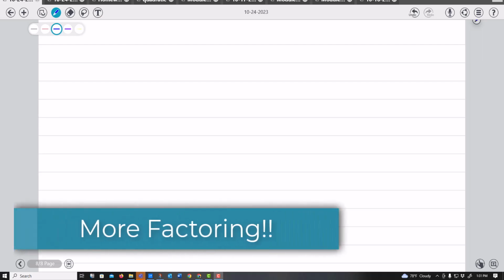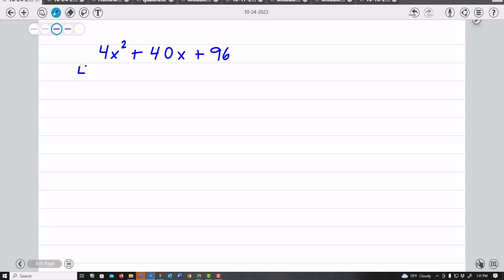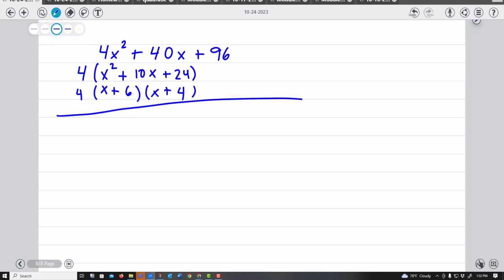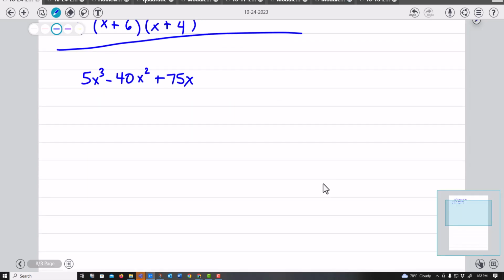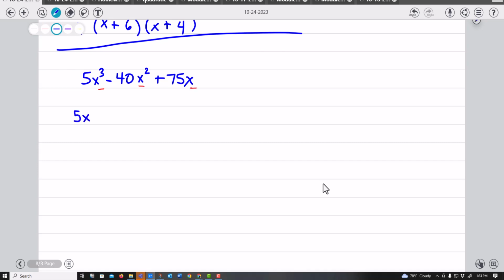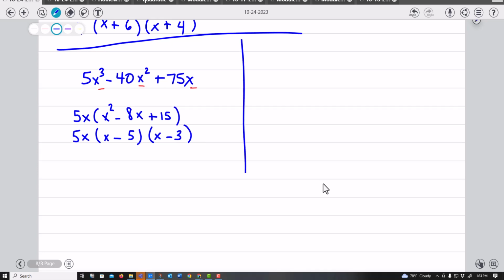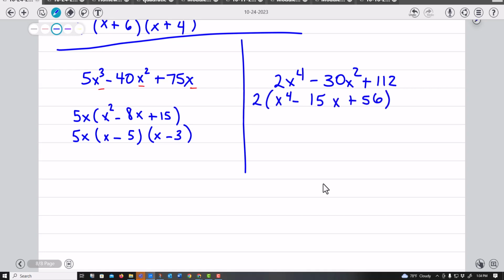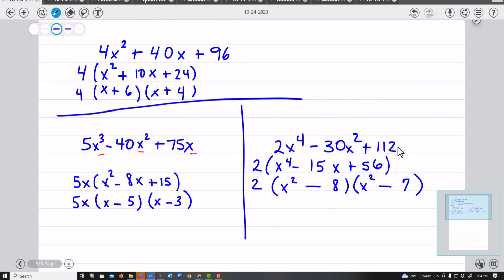Higher Up Factoring